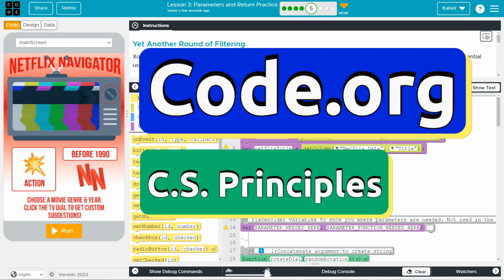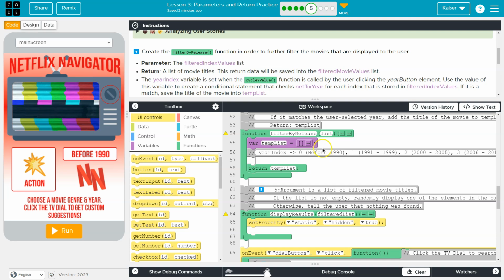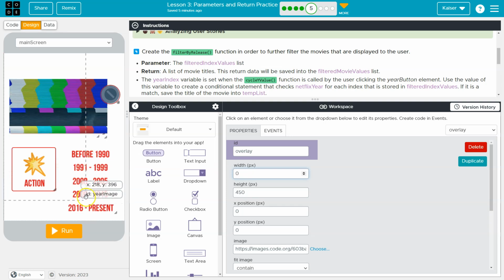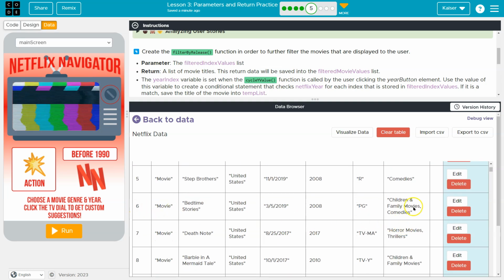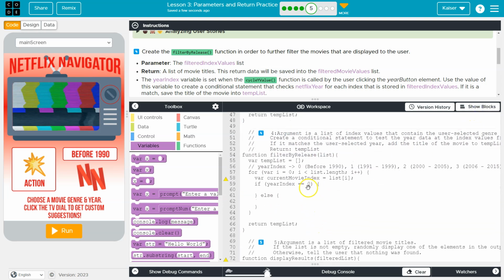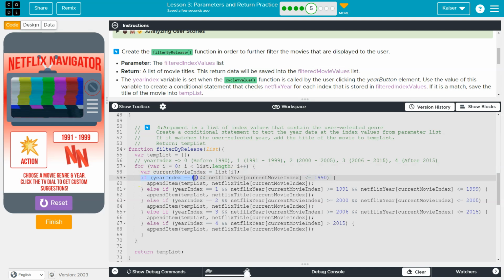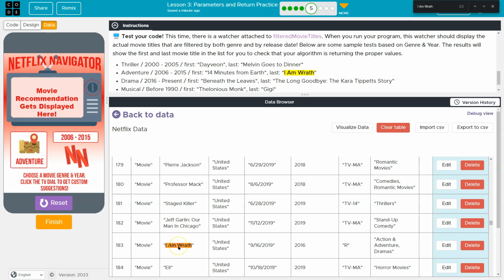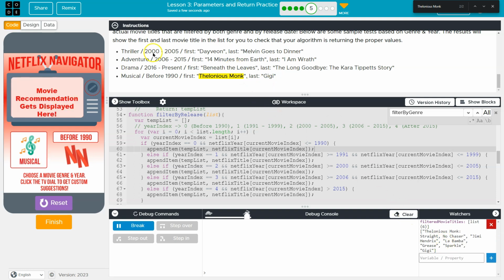Code.org Lesson 3.5B Parameters and Return Practice 2024 | Tutorial with Answers | Unit 7 CSP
Lists Practice is lesson 3 of unit 7, Parameters, Return, and Libraries, part of Code.org's C.S. Principles course. The course is often used in AP Computer Science classrooms. Each part of the course challenges students to accomplish a new task while learning the principles of computer science. In this video, I walk through the step-by-step how to get the right answer for this puzzle.